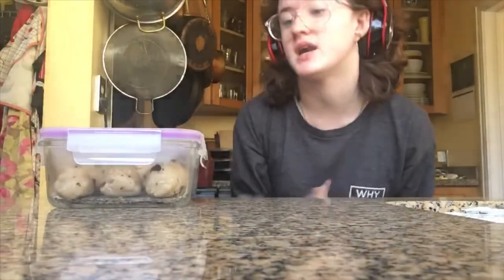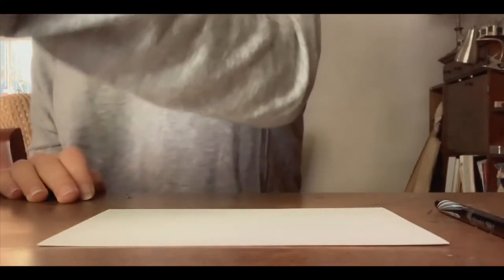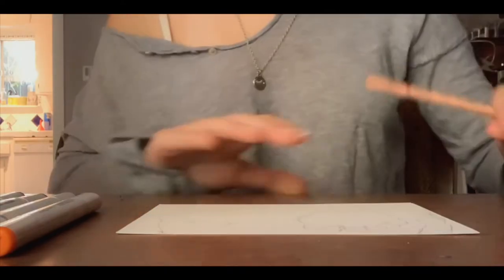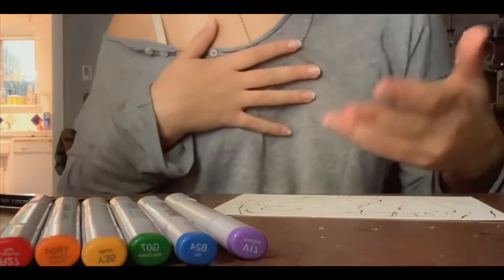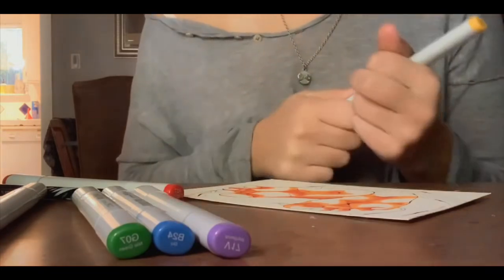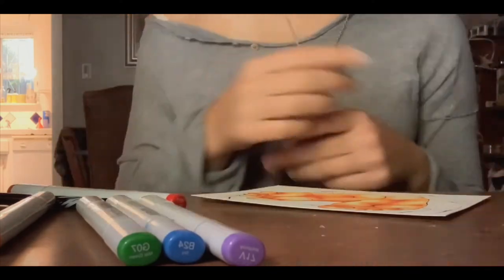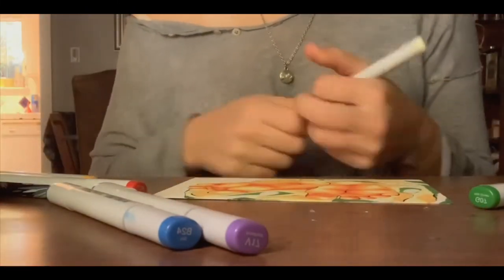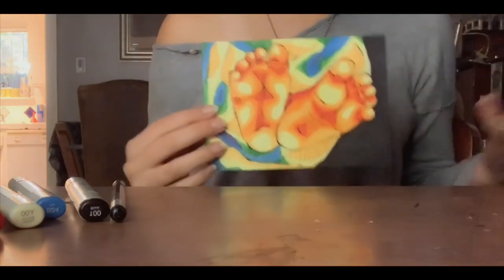Edible cookie dough recipe + Thermal drawing lesson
Learn how to make edible cookie dough with sofia! + Fun thermal drawing lesson with Lily